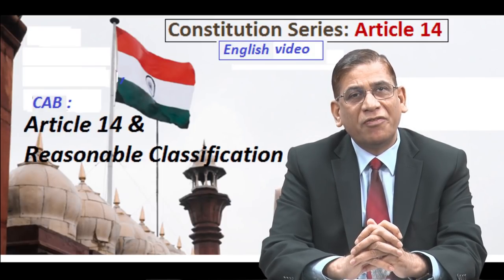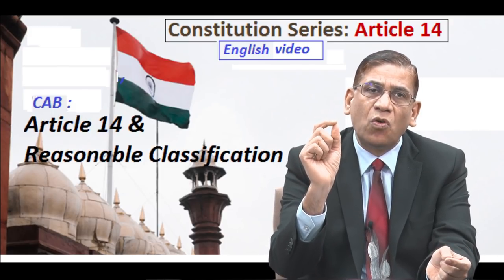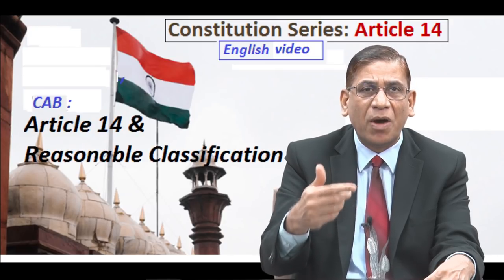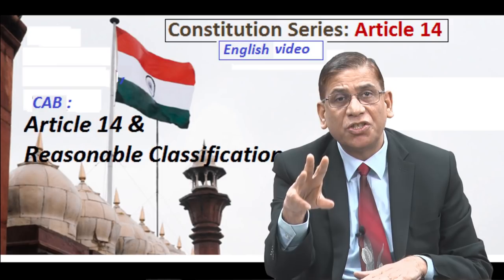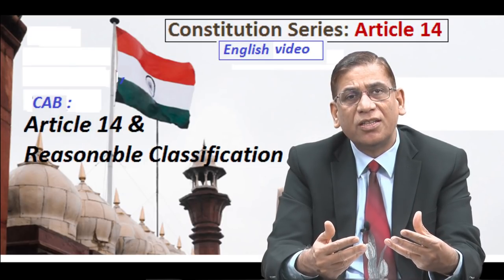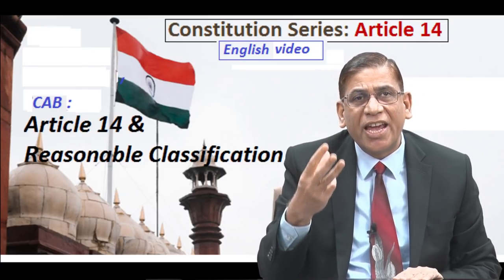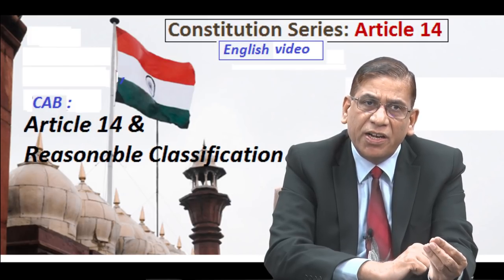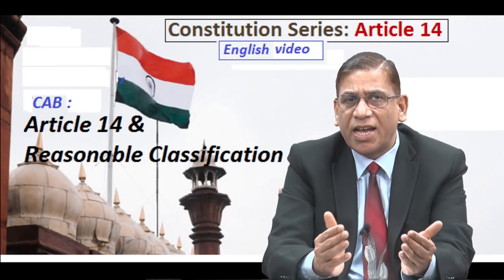CAB : Article 14 & Reasonable Classification | Constitution Series | Prof. Faizan Mustafa